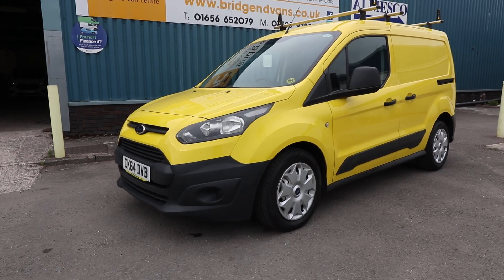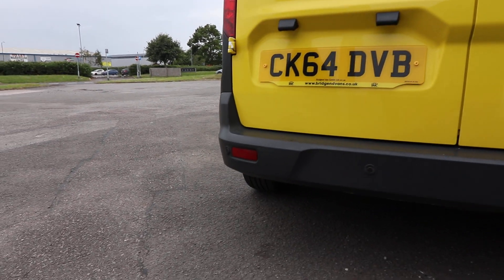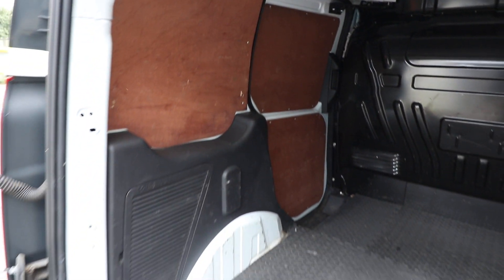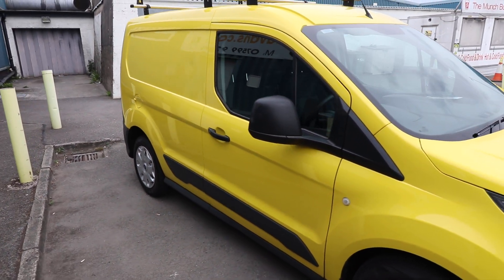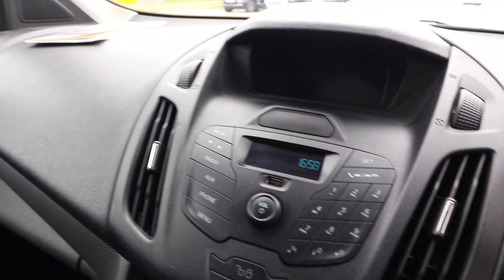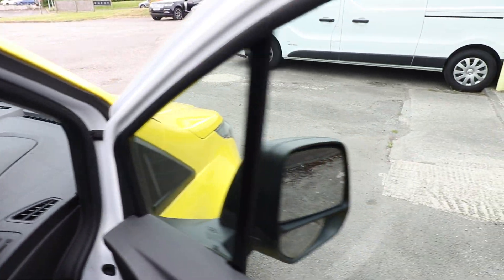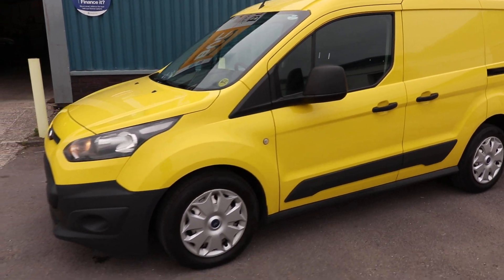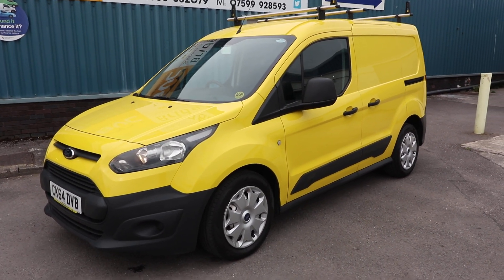Ford Transit Connect Detailed Walk & Talk Review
Detailed Walk & Talk Review of Ford Transit Connect

Walk & Talk review of our Ford Transit Connect that has just come into stock by Elliot Davies our Sales Manager.